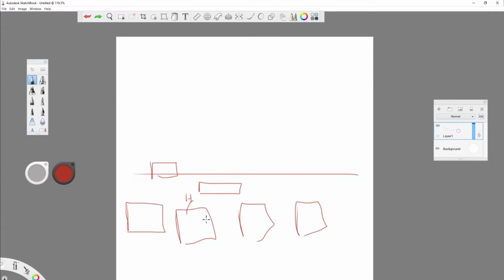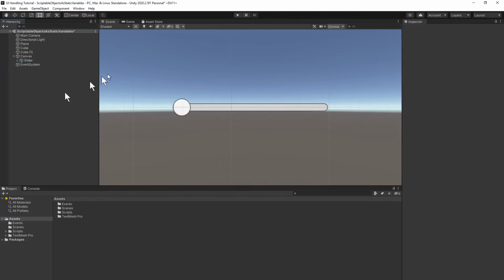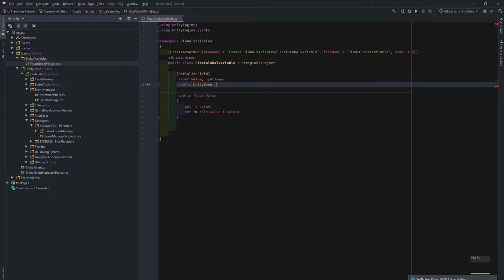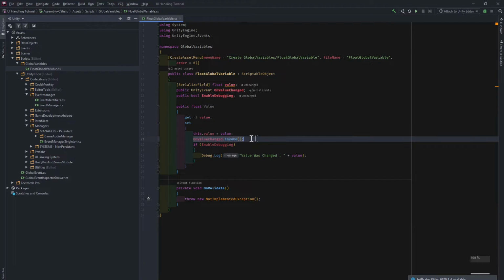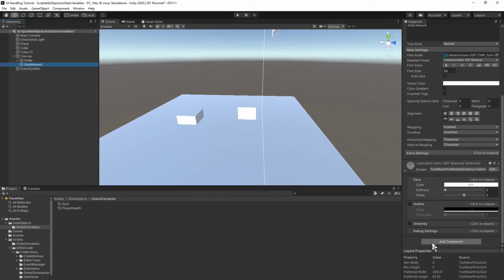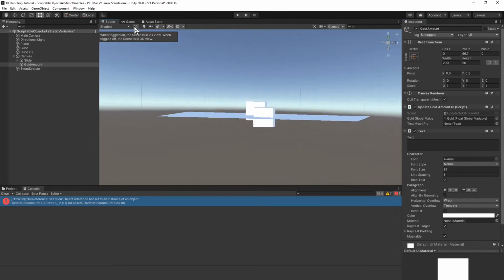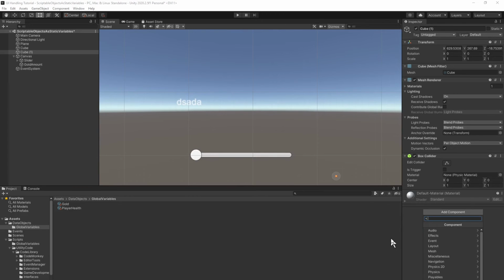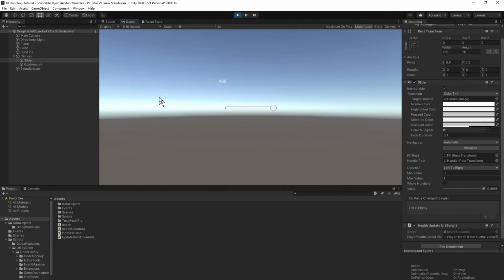Scriptable objects as Variables for Clean Unity Architecture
Tutorial for using Unity Scriptable Objects like global variables to create clean project infrastructure.